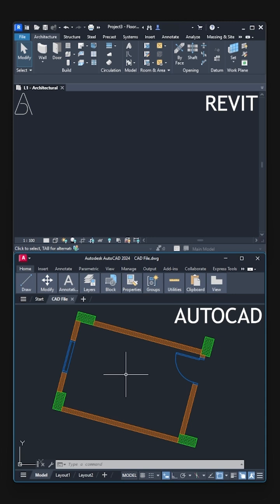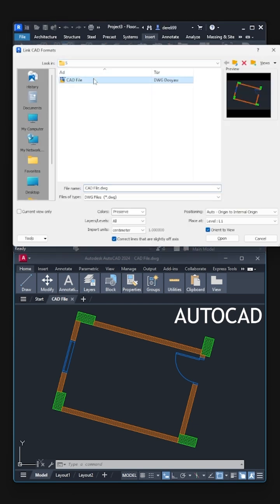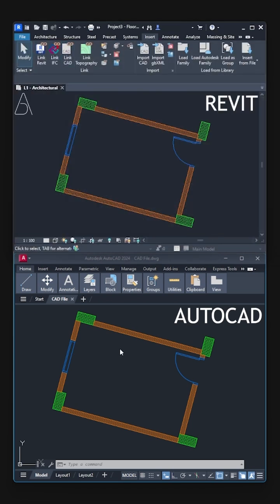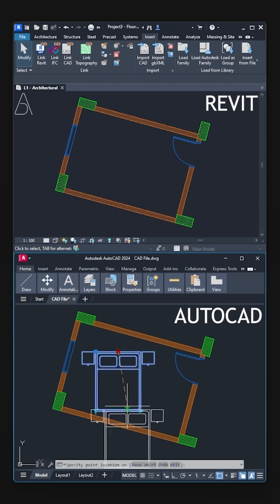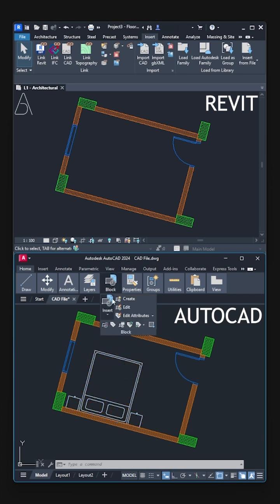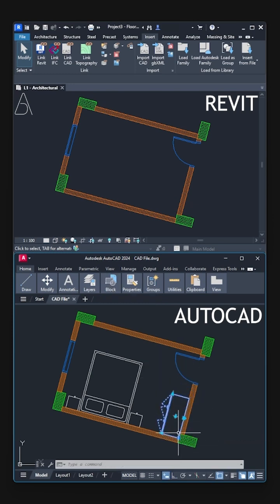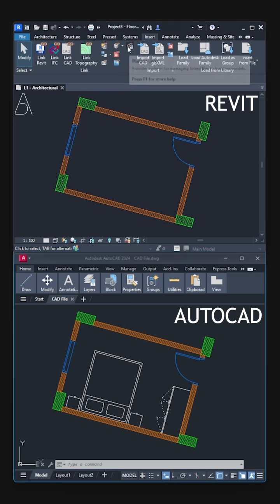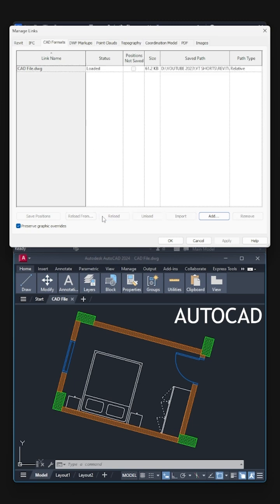AutoCAD to Revit (Link CAD)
AutoCAD to Revit, link CAD, Revit for beginners, AutoCAD architecture, Revit architecture, AutoCAD tutorial, Revit tutorial

Software:
Top: Revit
Bottom: AutoCAD